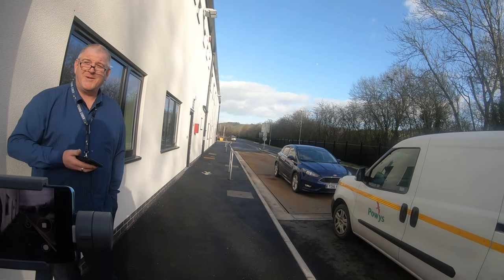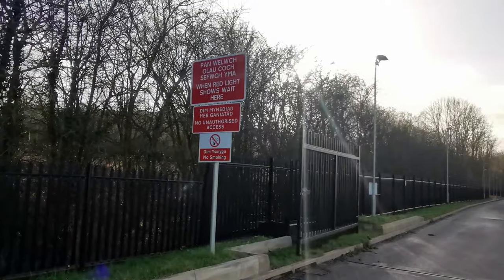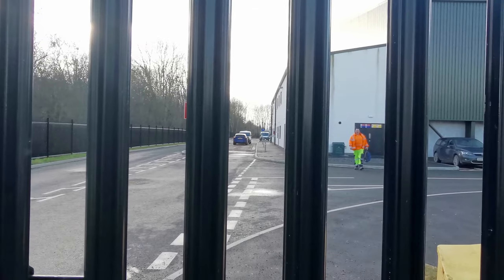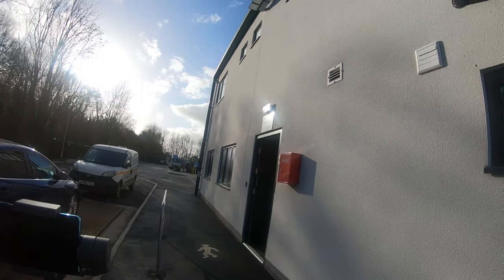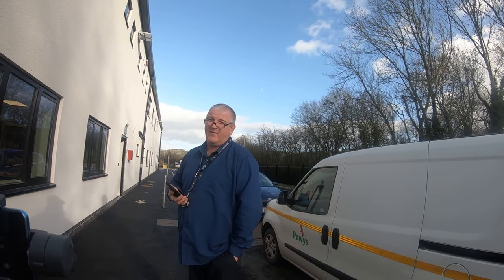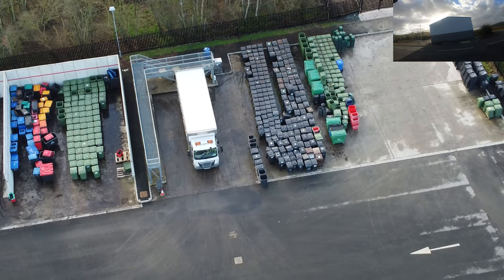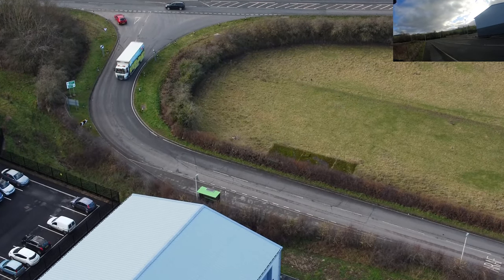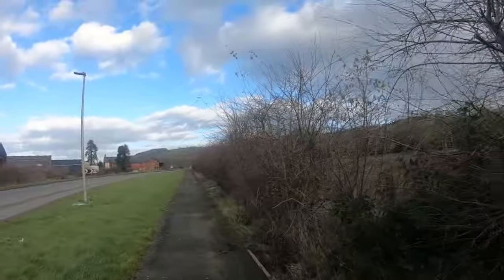If I can't have your name you will have to leave! - Abermule Recycling Plant Powys Mid Wales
Hi guys,
Today I visited the site of Abermule Recycling Centre in Powys Mid Wales, the site of much local debate before it was built. I spoke to a pleasant chap (Mark) I think, he didn't want to tell us too much, especially as he didn't think that "OP" was my name. Still, he was polite enough and I enjoyed getting an aerial view of the recycling plant and a little look around an interesting site. 👍🌎

You can find out more about the site here: The site is run by Powys County Council

Guys, if you ever feel like buying me a coffee whilst I am on my travels, it would be much appreciated!

OP.